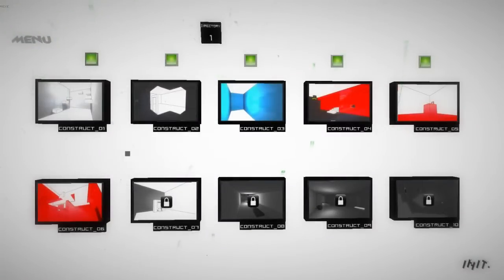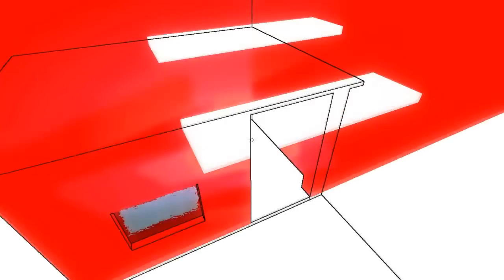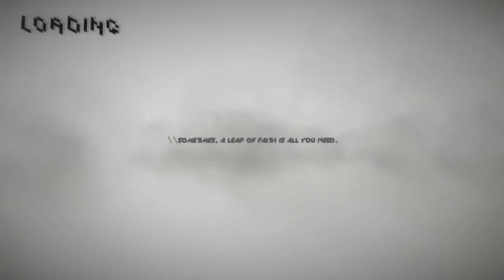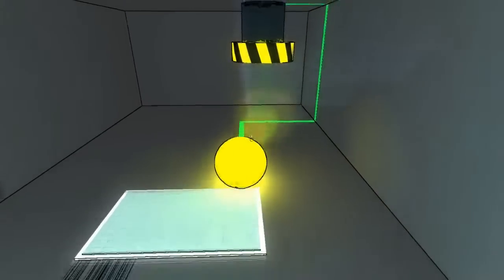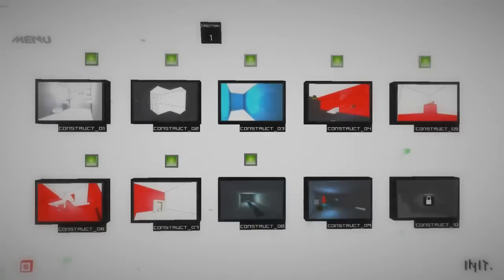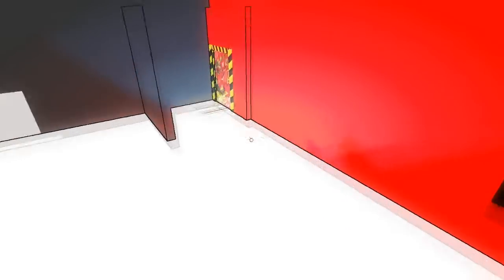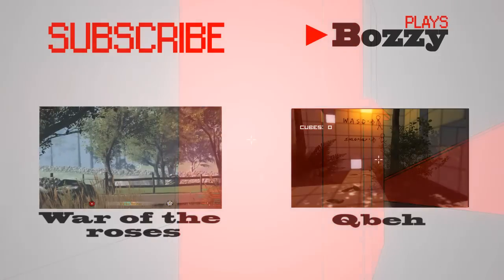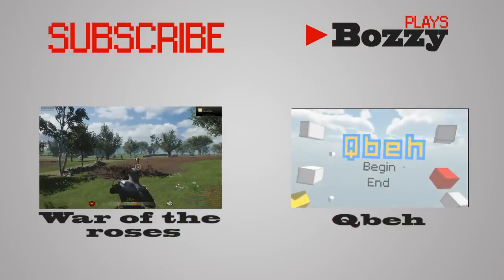Init. - NOW WHAT?